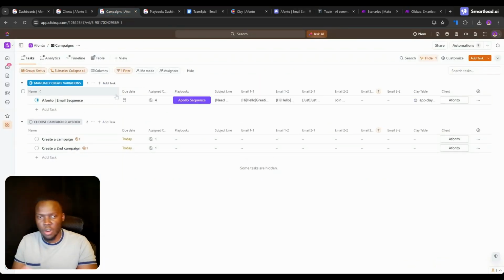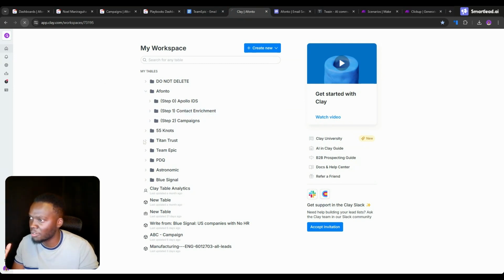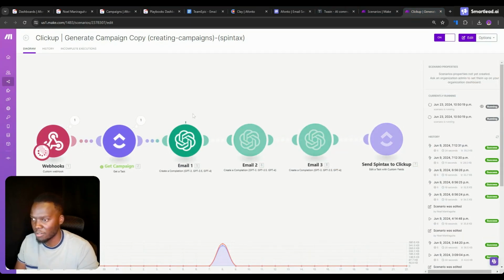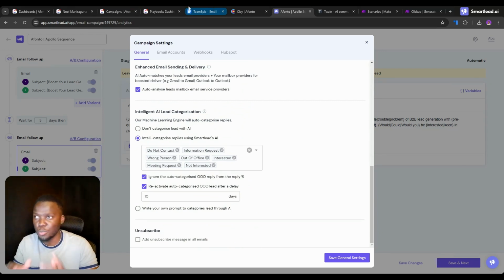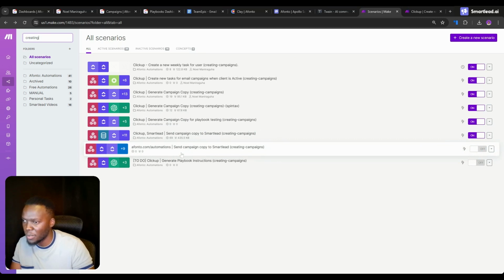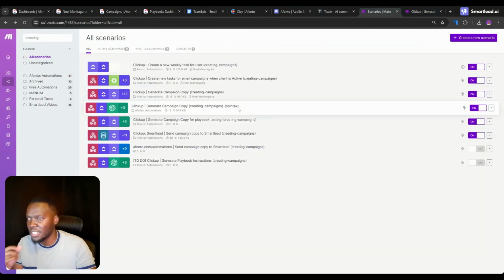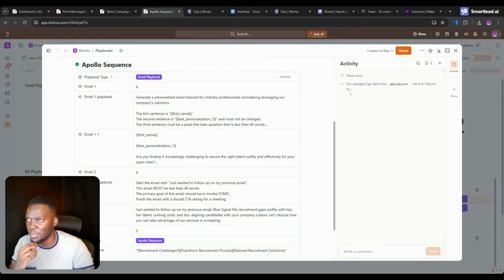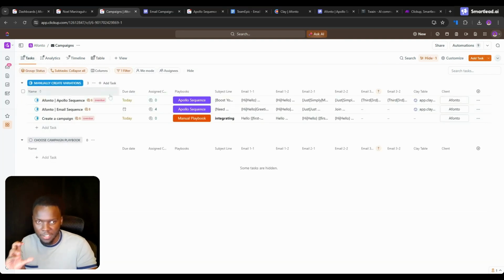Creating Over 5 Campaigns in Smartlead Within 10 Minutes With Clickup | Noel Maniraguha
The Automation King, Noel Maniraguha, is back to show you how to create more than 5 Smartlead campaigns in 10 minutes with Clickup!

The video will deep dive into Noel's internal operations and automation, which allow Noel to create over five campaigns in less than 10 minutes.

Noel Maniraguha is a Canada-based Youtuber and LinkedIn top voice who has a mission to build an agency where clients come FIRST. He is also the Founder & CEO of Afonto. You can connect with him on LinkedIn for any queries or questions

Timestamps:
00:00 Introduction
00:14 Leveraging Webhooks for the Automation
02:40 Step 1: Selecting/ Creating Campaign Playbook
04:47 Step 2: Manual Playbook & Creating Campaigns through it
05:53 Step 3: Generating Copy Spintax
07:44 Step 4: Manually Creating Variations
10:16 Step 5: Creating Email Campaigns (up to 6) with due dates
14:11 Step 6: Modifying Tasks and Updating Subject Lines & Email Body
17:17 Bonus: Things you can do after Campaigns are LIVE

Smartlead's cold email outreach tool is here to help. Our platform offers a range of features designed to streamline your cold email campaigns and improve your email deliverability. With unlimited mailboxes, fully automated email warmup functionality, a multi-channel infrastructure, and a user-friendly unibox, Smartlead empowers users to manage their entire revenue cycle in one place.

Key Features:
Unlimited mailboxes for efficient management
Fully automated email warmup functionality for better deliverability
Multi-channel infrastructure for comprehensive outreach

Feeling like setting up email automations that garner you the best results?